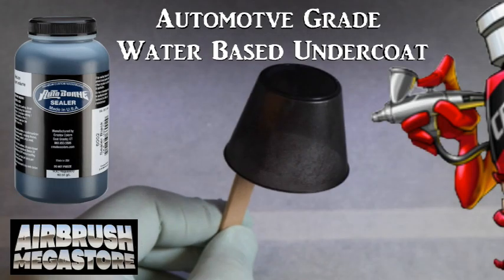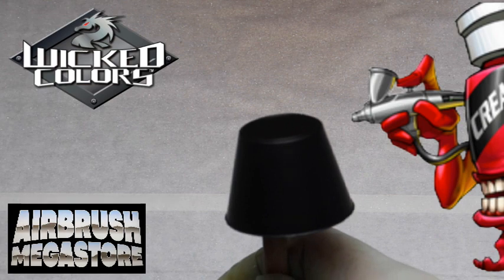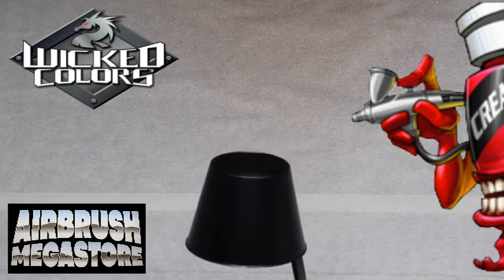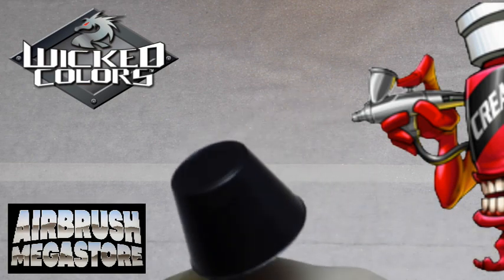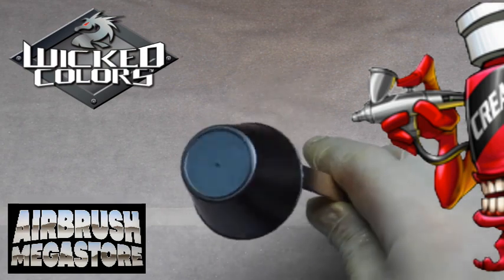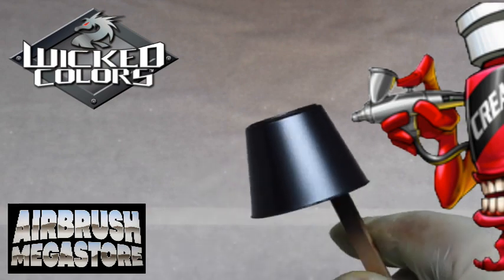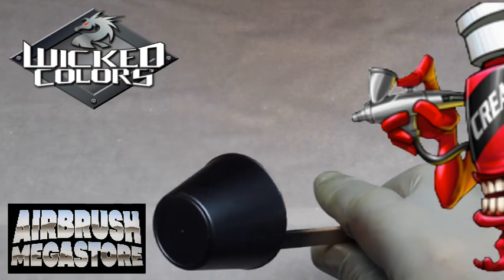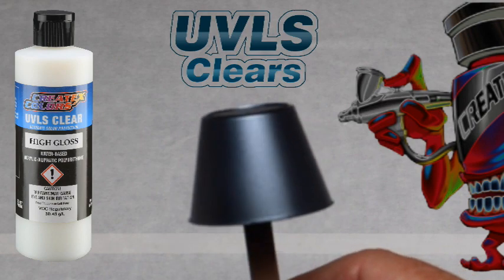Lets Paint W364 Metallic Blue Silver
Watch a step by step how to paint water based Createx Wicked Metallic Colors, showcasing W364 Blue Silver, video created by Airbrush Megastore.